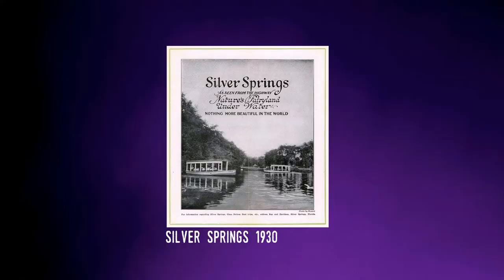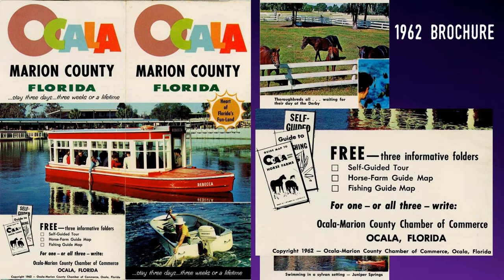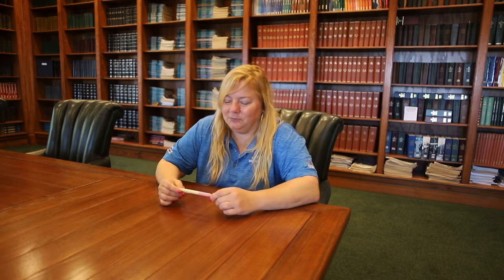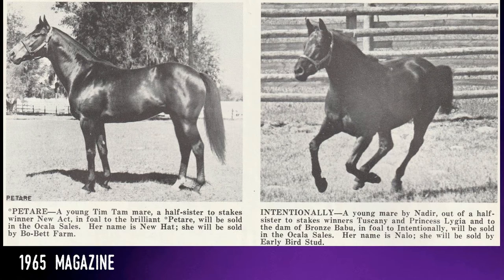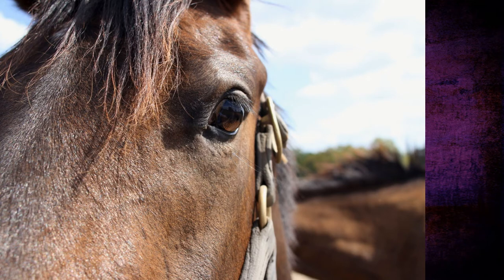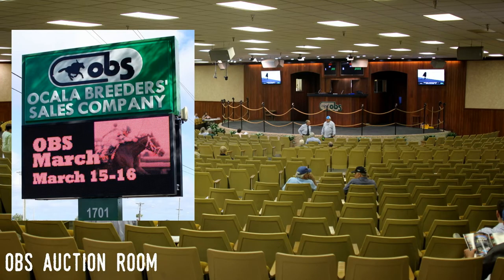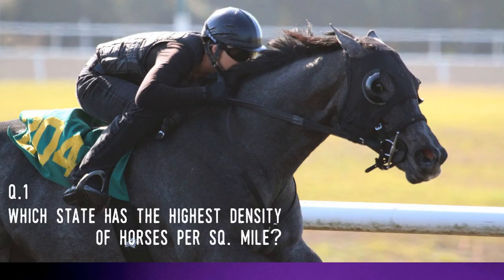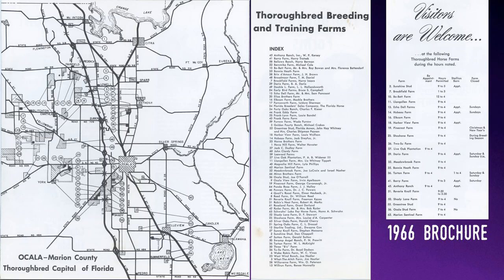Florida's Thoroughbred Horses & the Florida Thoroughbred Breeders & Owners Assoc.: Take 5 for FL 24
This video is about Florida's Thoroughbred horse industry, centered in Ocala and Marion County and the Florida Thoroughbred Breeders' & Owners' Association - its work and its museum Thoroughbred horses are a valuable and important part of Florida's economy and have strong connections within its tourism history. Enjoy!

(Check website for operating hours)

(Auction and "under tack" dates are open to the public)

(I've not taken one of their tours, but they're recommended by the FTBOA)

The opening and closing music on this Stingray Tom video is by Dan Drnach.